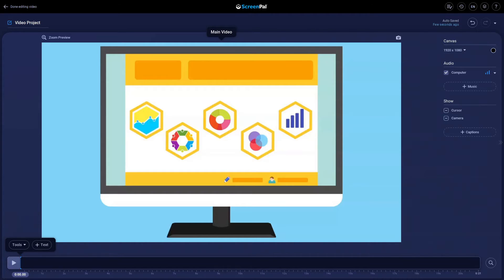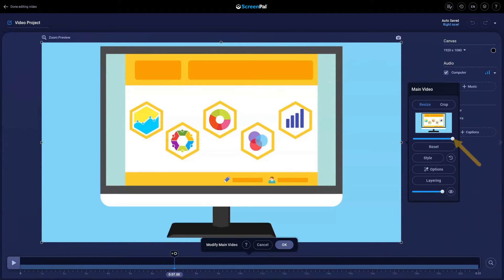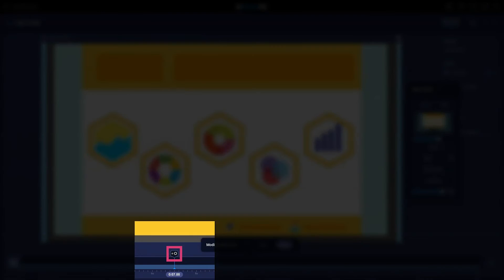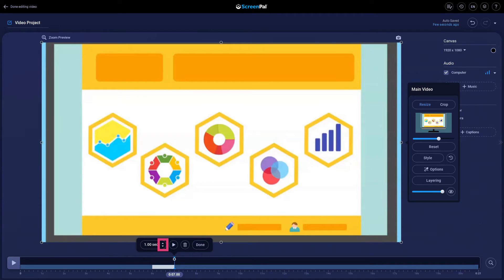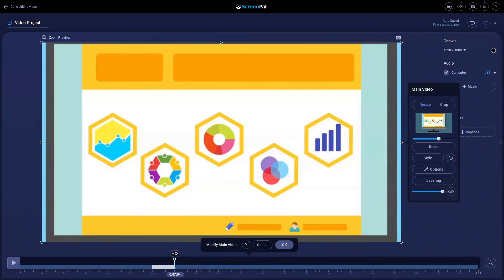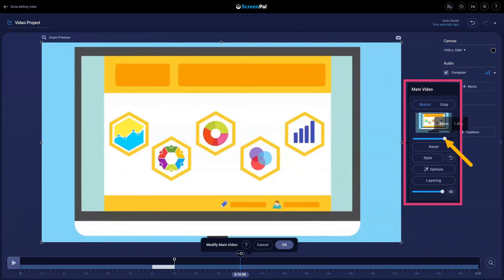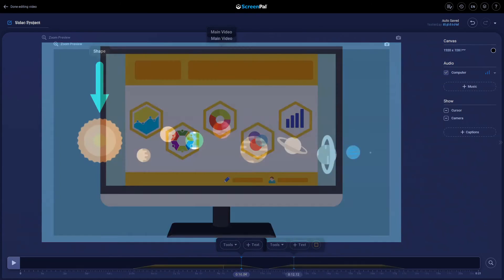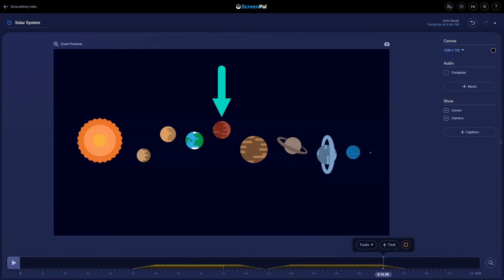Animating a Zoom Using Edit Points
Need to zoom in on your screen?  You can do that with edit points.